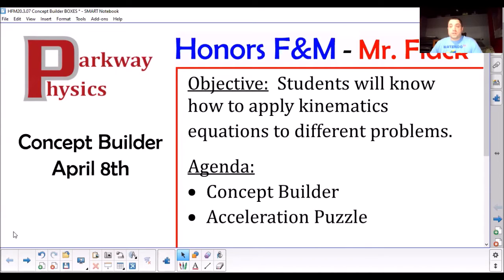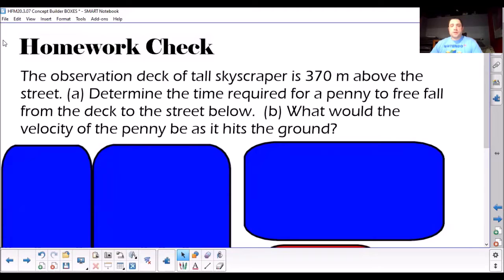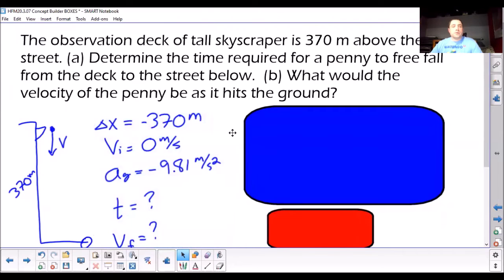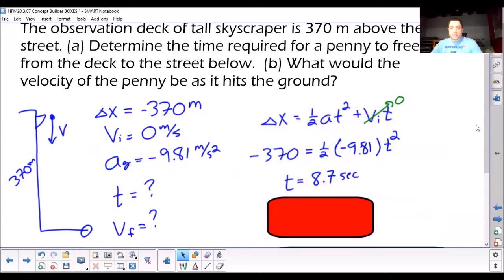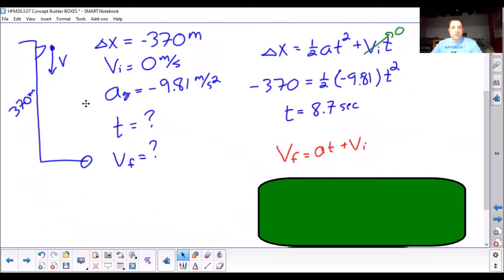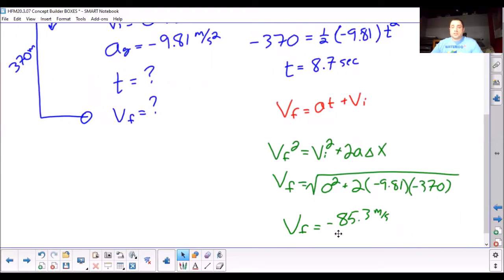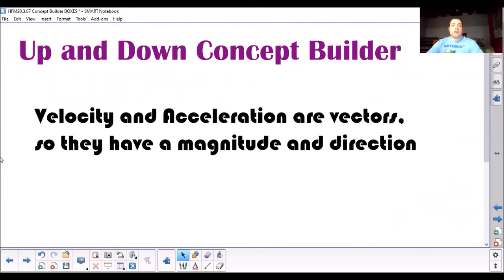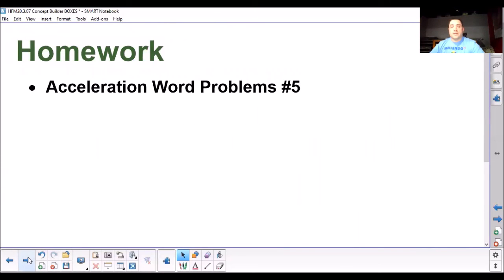HFM 2020 04 08 Concept Builder 1